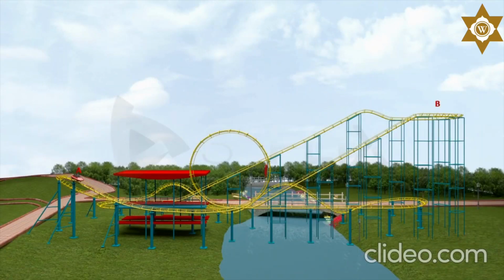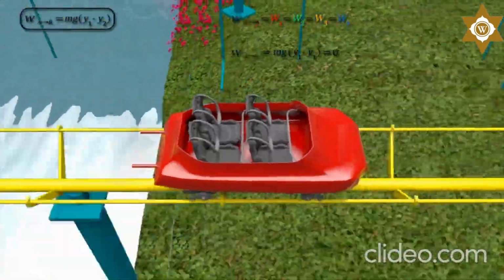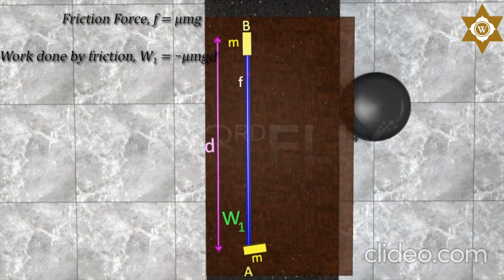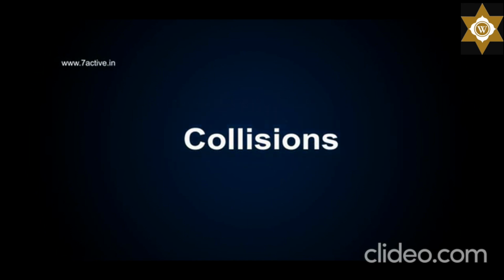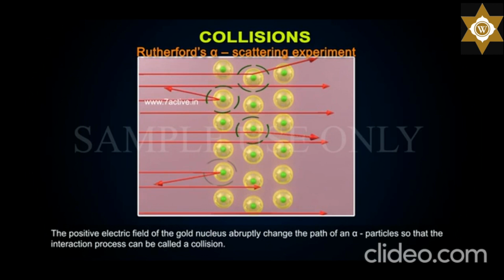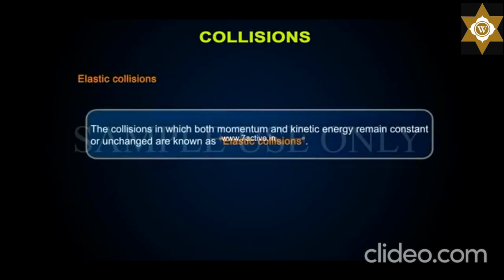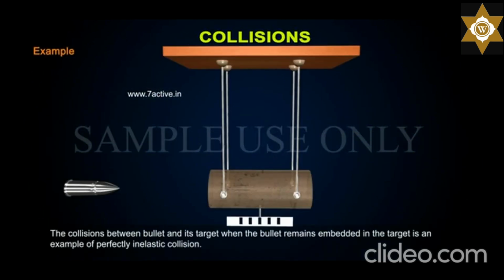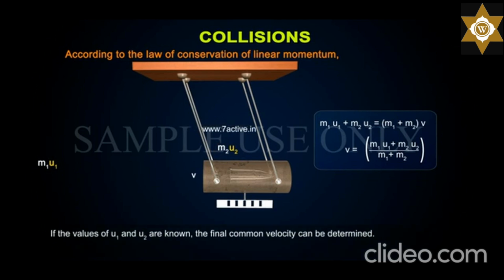4 CONSERVATIVE & NON CONDERVATIVE FORCES & COLLISION